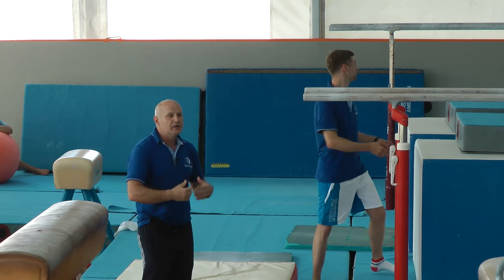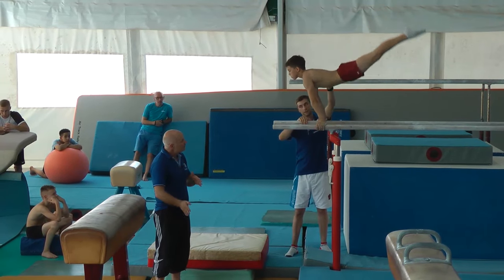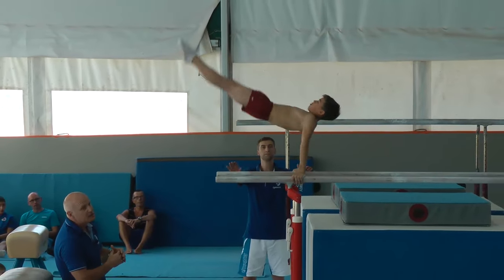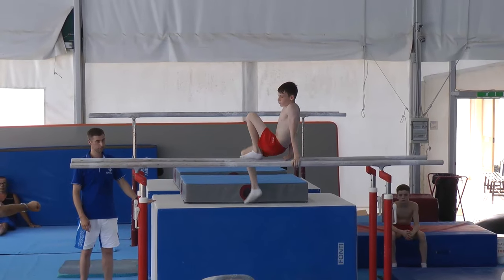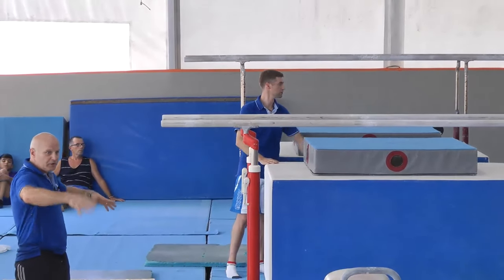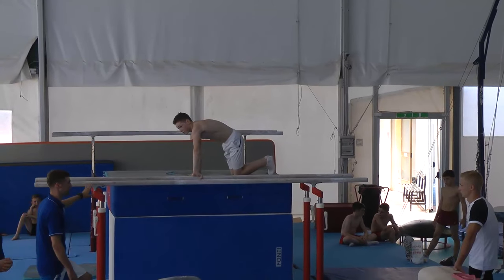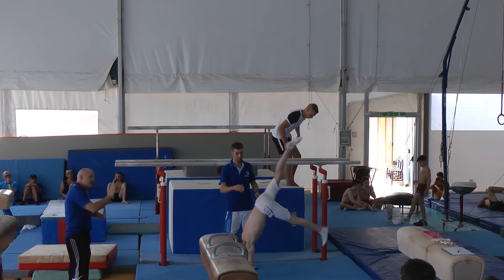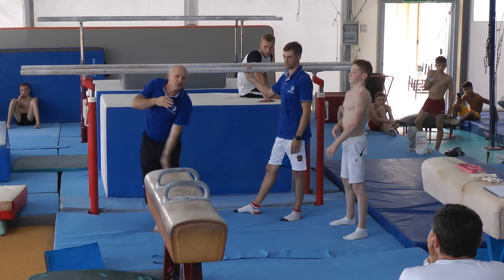UEG MAG CAMP TIRRENIA 2019 - P.BARS- elements in support and dismounts PART ONE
UEG MAG JUNIOR CAMP TIRRENIA(Italy) 2019 - P.BARS- elements in support and dismounts
lecture by expert Dmitrii Andreev
PART ONE